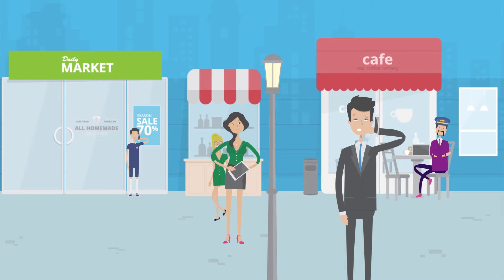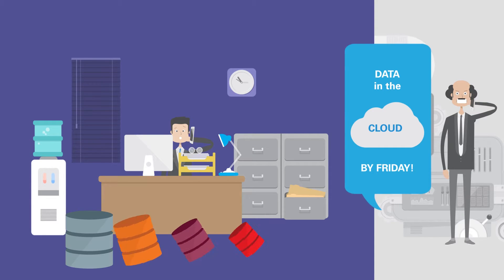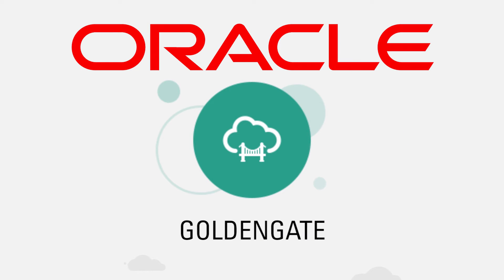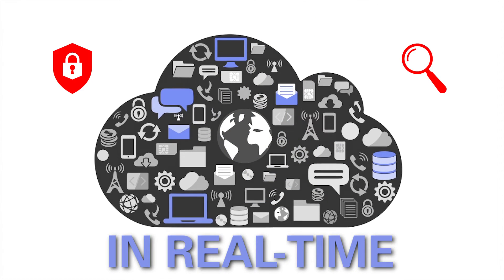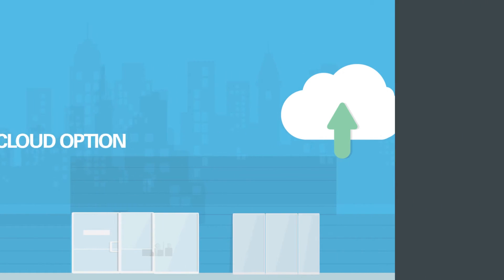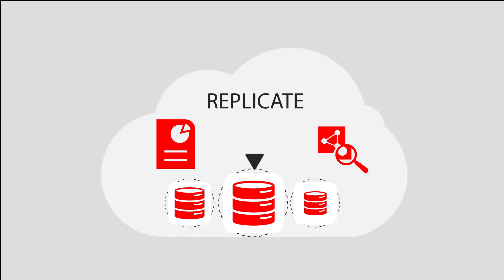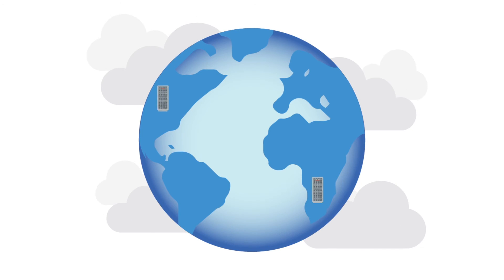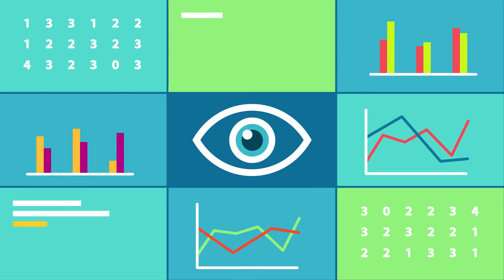Oracle GoldenGate Cloud Service: Put Your Data in the Cloud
Get an overview of this cloud based real-time data integration and replication service that provides quick, easy, accurate and safe data movement to the cloud.

GoldenGate Cloud Service is a cloud based real-time data integration and replication service, which provides seamless data movement from various on-premises relational databases to databases in the cloud with sub-second latency while maintaining data consistency and offering fault tolerance and resiliency.
1080p/720p HD.